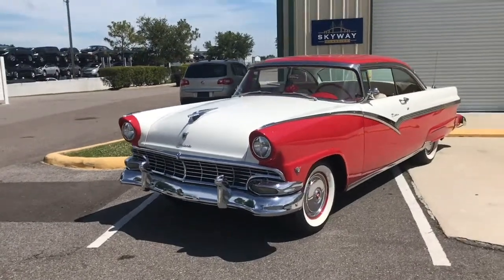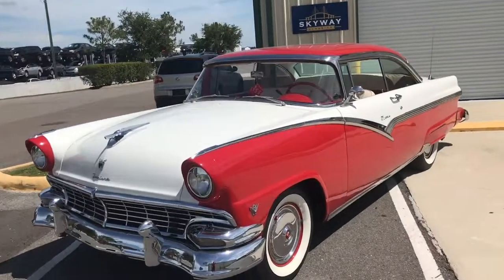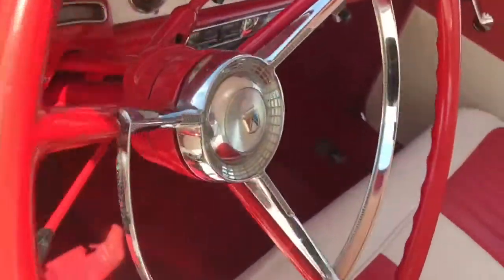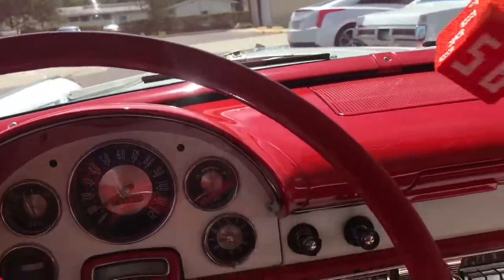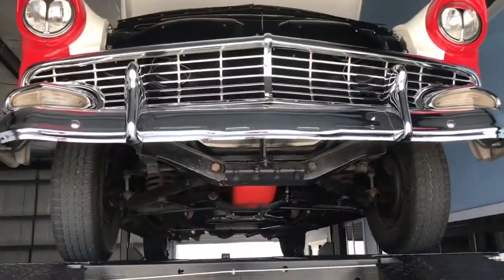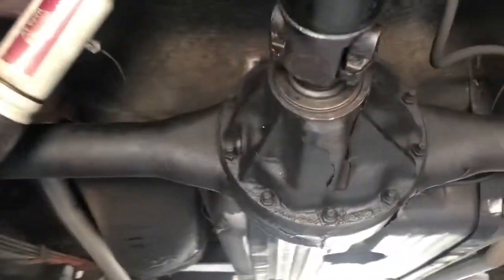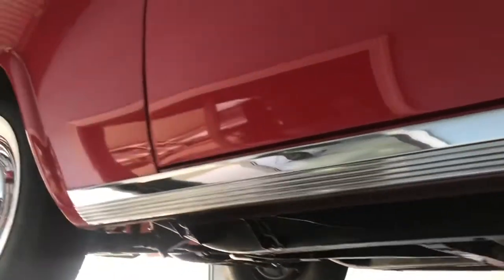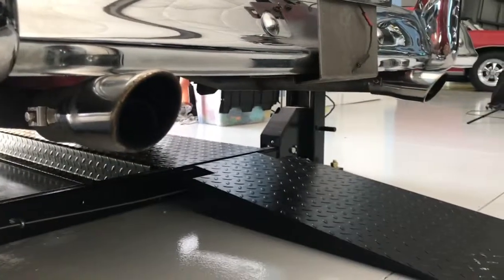1956 Ford Fairlane Victoria #221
History

The Ford Victoria is a rear-wheel-drive full-size sedan that was marketed an used by Ford. The first use of the Victoria nameplate by Ford was in the 1955 model year as part of the Ford Fairlane range. Separate from the Fairlane Victoria two-door hardtop

The 1956 Ford Victoria we have at Skyway Classics is your chance to get your hands on something rare, beautiful, and exceptionally interesting. Ours has been completely restored and painted in factory-correct Fiesta Red and Colonial White.

It looks great with all its chrome, the “Continental” rear spare tire bumper, and the optional fender skirts.

Mechanical

When you open the hood you'll find the 292 cubic inch Ford Y-block V8 motor which was one of the largest motors Ford offered back then. The authentic restoration continues in the engine bay. It looks almost as good as it did the day it left the factory in Louisville Ky back in 1956.

The motor wears its correct oil bath air cleaner, chrome valve covers, red engine block, windshield “See Clear” washer bag, and more. The engine is mated to an automatic transmission with the exhaust exiting the rear.

Interior

The restored interior matches the outside paint scheme with its beautiful red and white colors on the seats front and rear, side panels that have a similar flowing design to emulate the exterior trim, dashboard with recessed gauge package, and red painted steering wheel,

Exterior

These 1956 coupe look lower, wider, and longer feel than earlier models and the matching two-tone exterior really gives it the 50s look. The Vicky rides on wide whitewalls, red painted factory wheels, and factory hubcaps to give it that factory stock look.

Conclusion

This rare 1956 Ford Victoria we have at Skyway Classics has been restored to a great level and you will be proud to own and drive it to the car shows or raises ear round.

We also finance!

Or you can check out our historical write ups of other vehicles on our Skyway Classics Blog